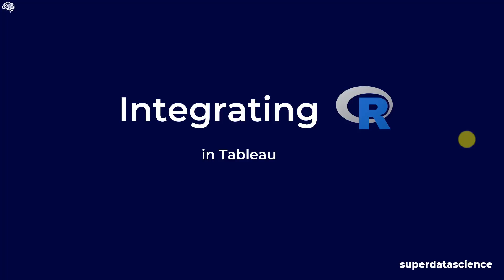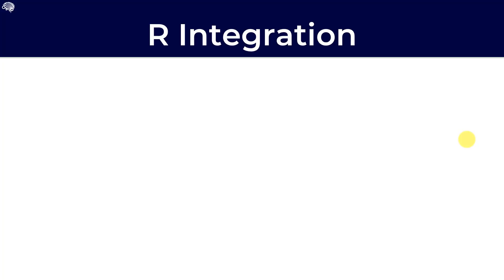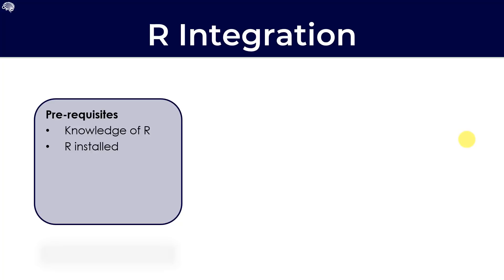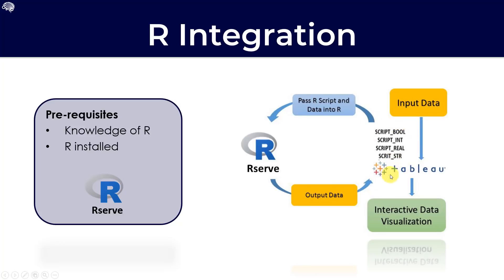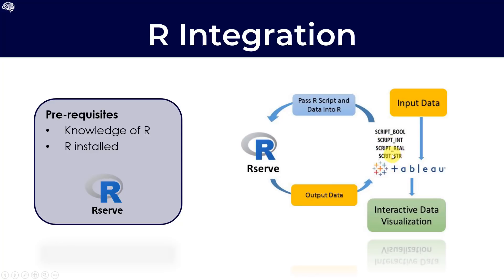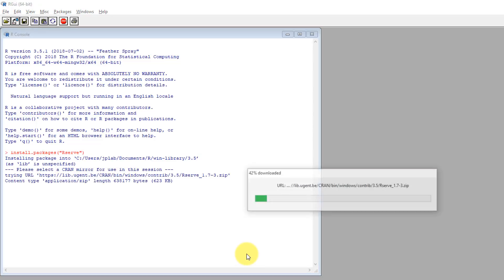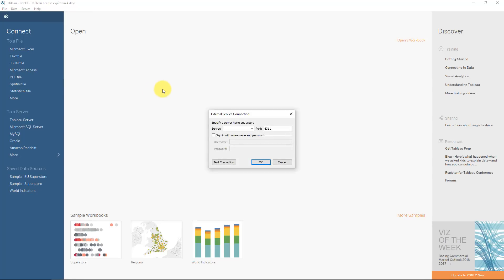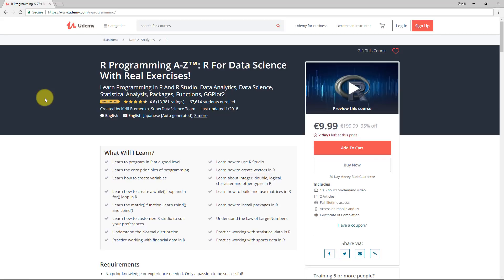INTEGRATING R IN TABLEAU: SET UP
Tableau contains a lot of advanced analysis functions such as forecasting and clustering, but sometimes that is just not quite enough.  This is when the integration between R and Tableau comes in super handy and where you are able to use any R package directly from within Tableau. In this two-part tutorial, we will look at how to set up the integration to use R in Tableau as well as look at an analysis of sales data to highlight outliers using the "mvoutliers" R package.